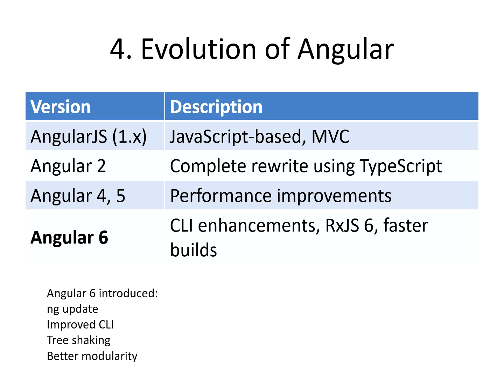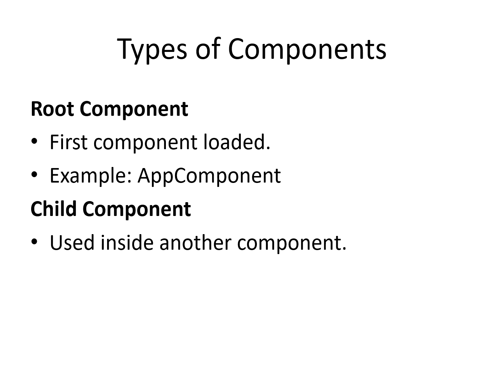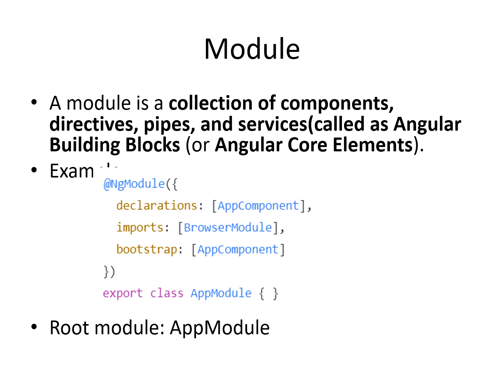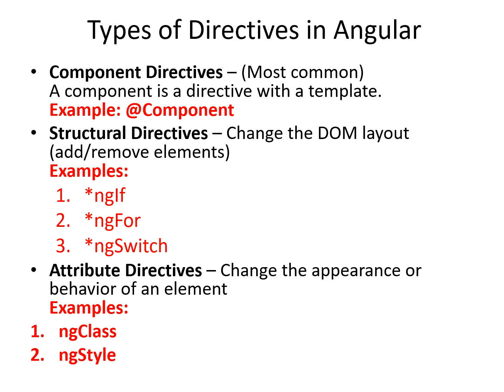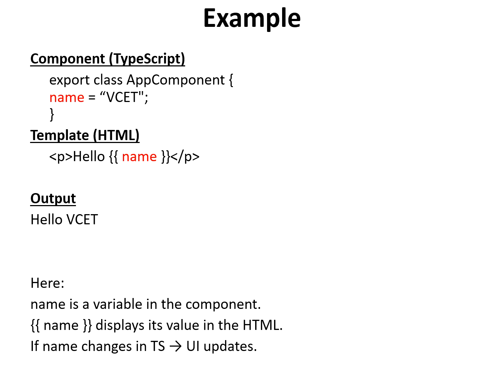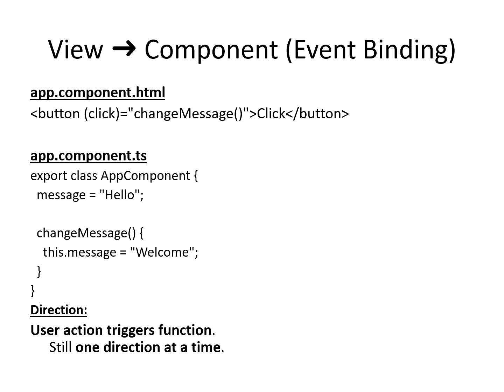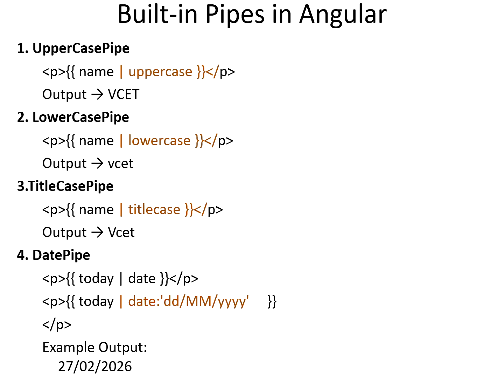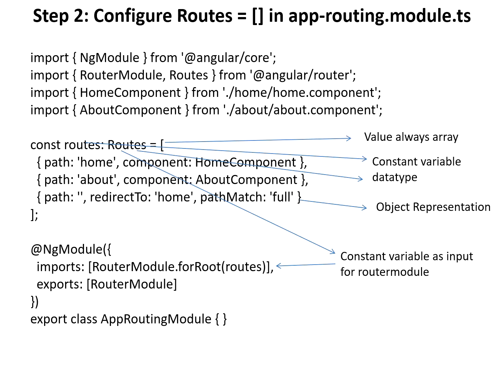Angular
Presentation by Dr. A.P. Gopu, AP/CSE